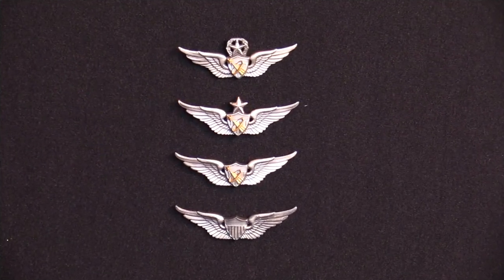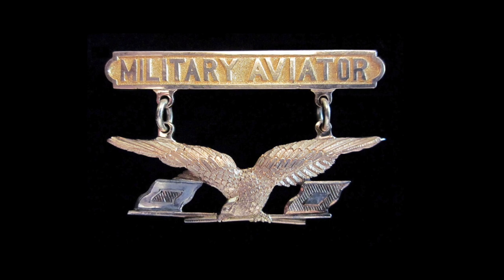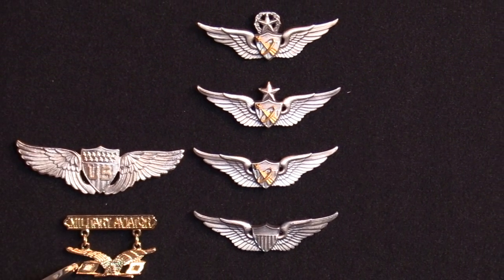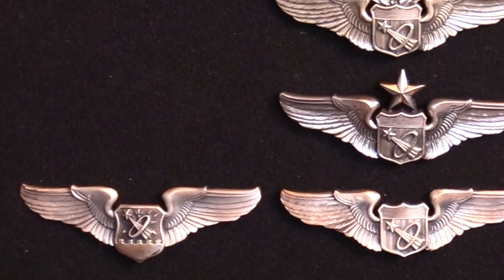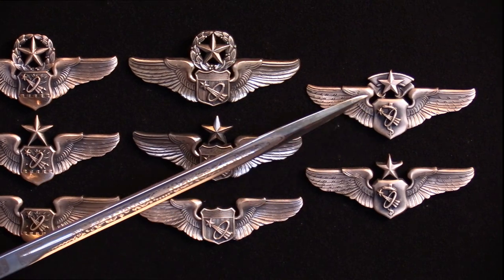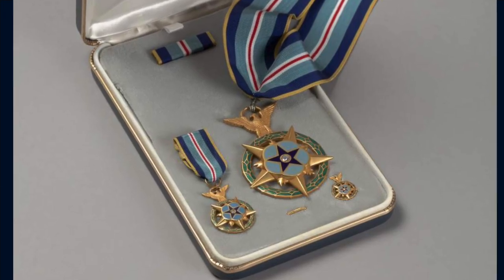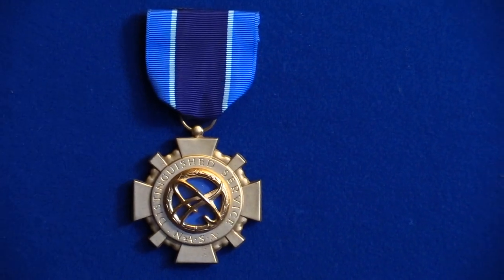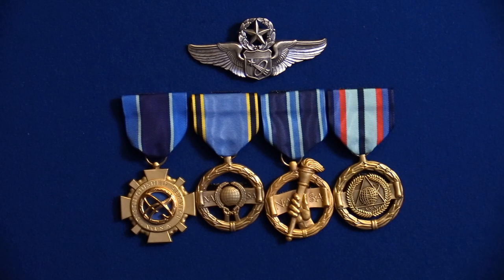Air Force, Army, Navy, Marine, USCG and Civilian Space flight Astronauts Wings & Medals. Space Force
Astronauts Wings and Medals describes all the Army, Navy, Marine, Air Force and Coast Guard Astronaut wings as well as civilian and commercial wings for space flight. For replacement medals, ribbons, insignia, shadow boxes and more, shop our on line catalog
To purchase official United States medals, ribbons, badges and insignia plus shadow boxes and more, go
Highlights the Space Medal of Honor with Diamond and other NASA medals for Astronauts.
Special Thanks To: Medals of America for providing the medals in this video.

MOA Press: Most of this information is available in our books
Medals of America: To purchase replacement medals, ribbons, shadow boxes and more,